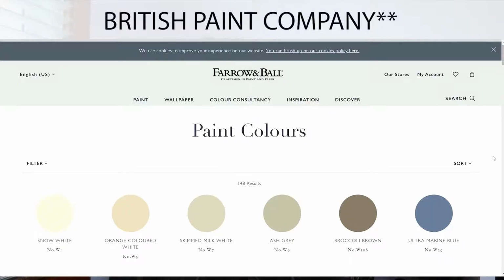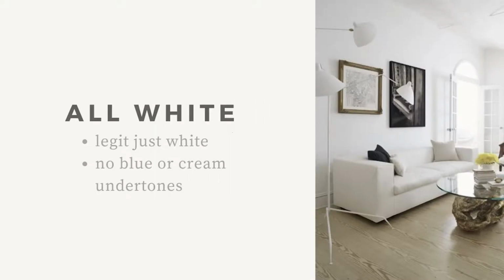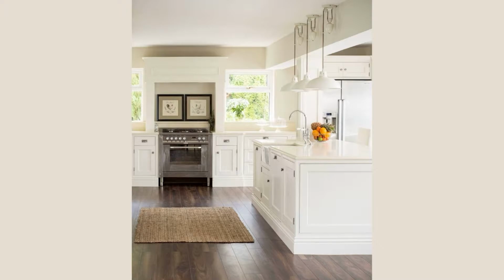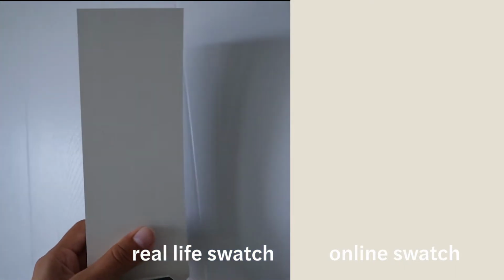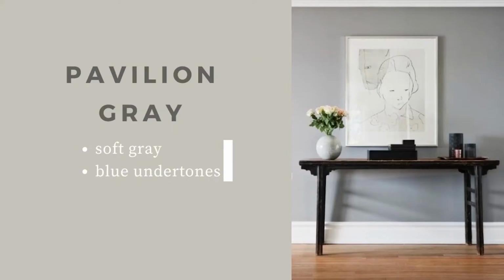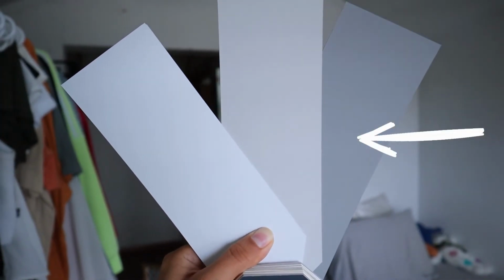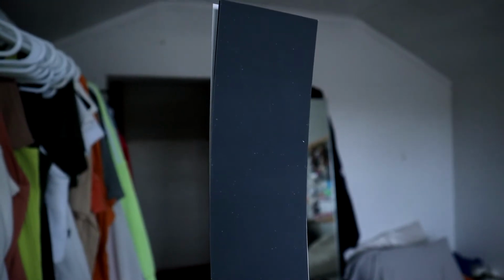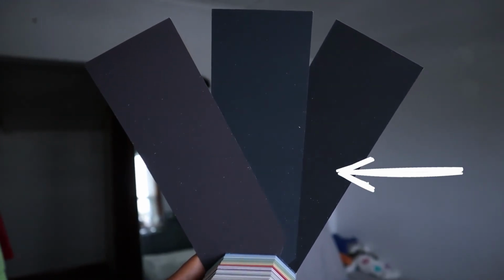The Best Neutral Paint Colors | Farrow & Ball Edition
We are back with another neutral paint video! You guys really seem to like these so I decided to make another one, Farrow & Ball edition of course. I listed out my favorite whites, grays, & blacks. I also bought the deck so you guys can really get a sense of how the colors look like in real life vs computer.
Timestamps
00:00 Intro
00:37 About F&B
1:37 Best Whites
3:25 Best Grays
4:51 Best Blacks